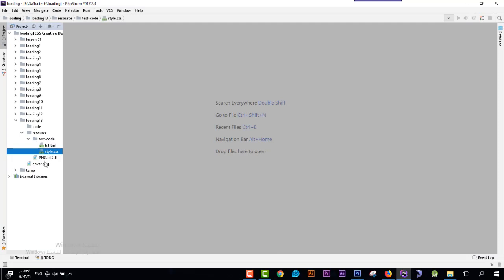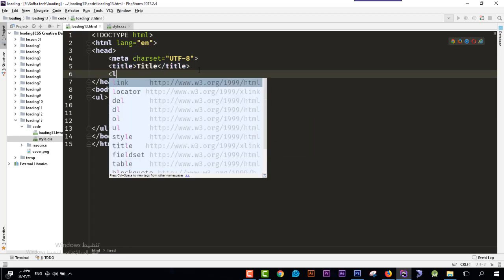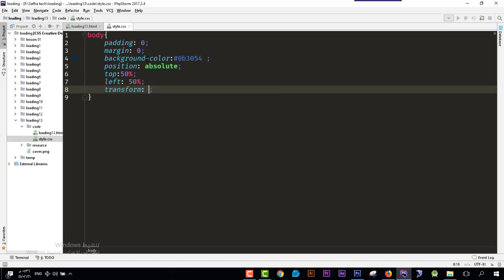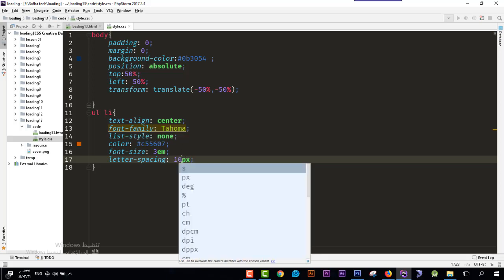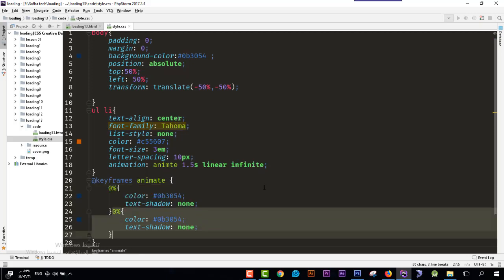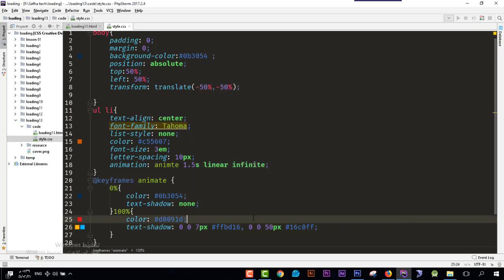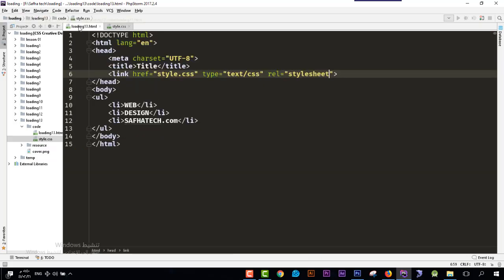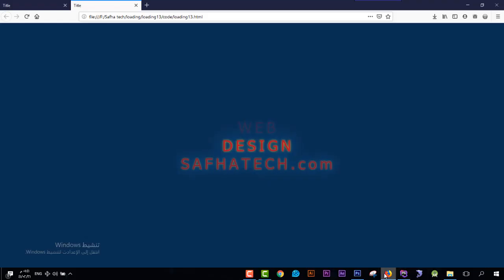How to Create Multi Animated Text as Loading Page in CSS Code?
Multi Animated Text: In this lesson we will learn how to create animated loading text with only pure CSS code. You could download the text from the bottom of this post.